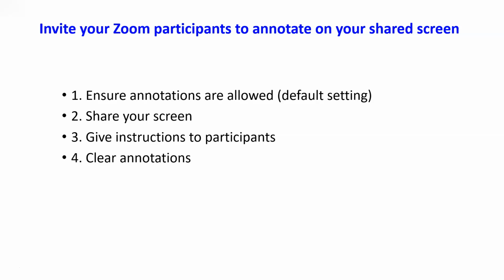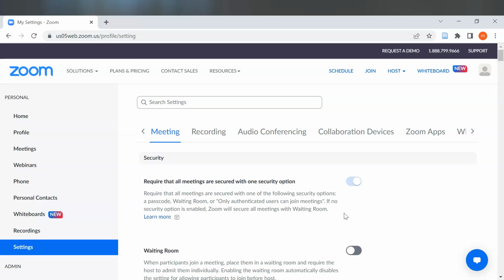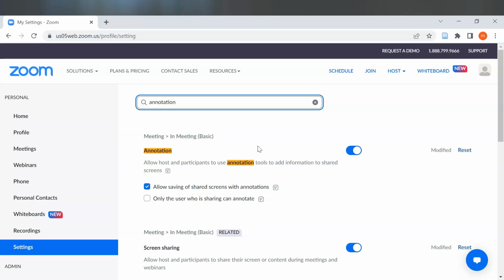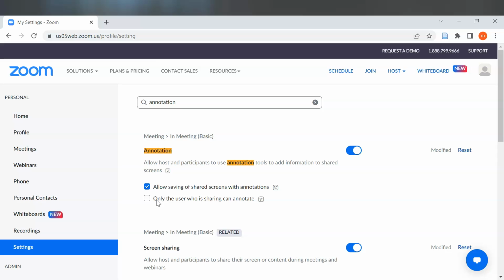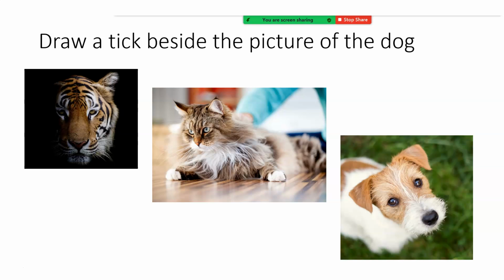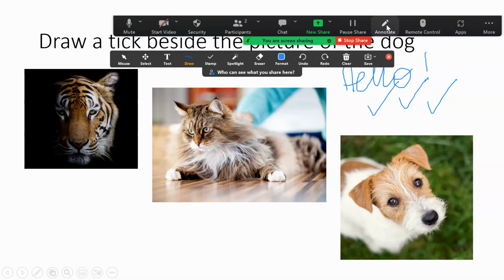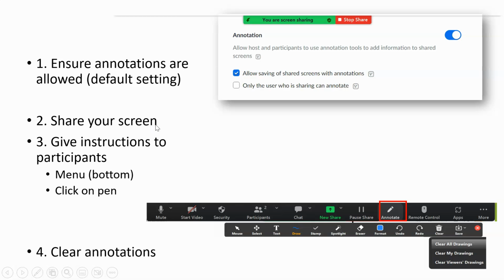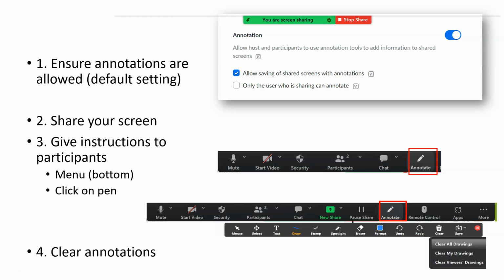Invite annotations in Zoom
5 min demo on how your Zoom participants can annotate your shared screen.